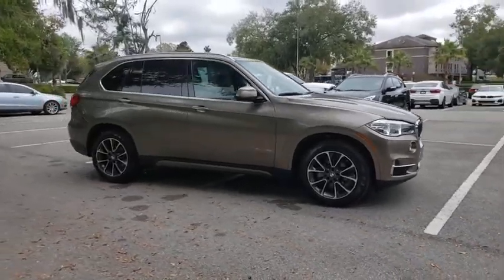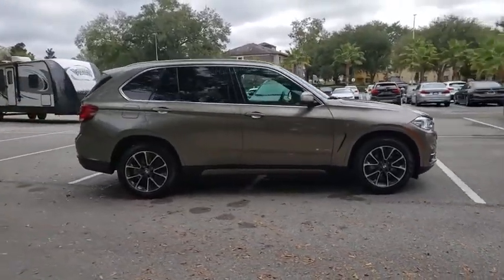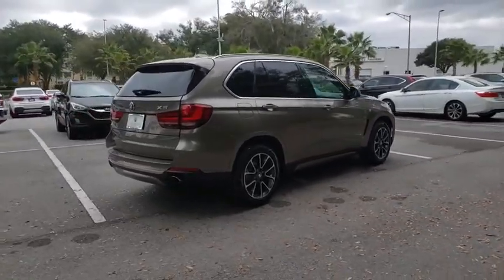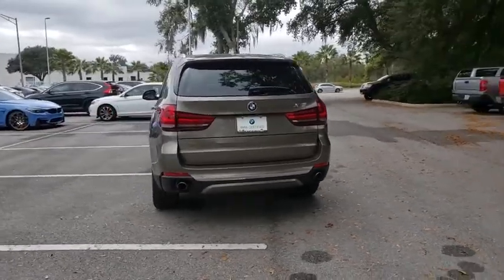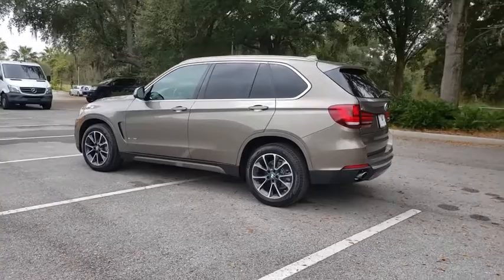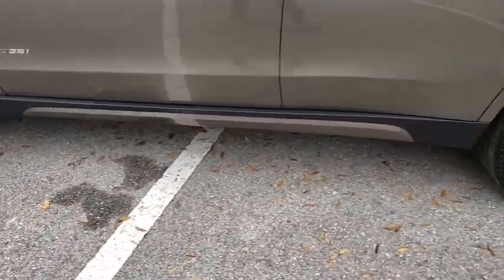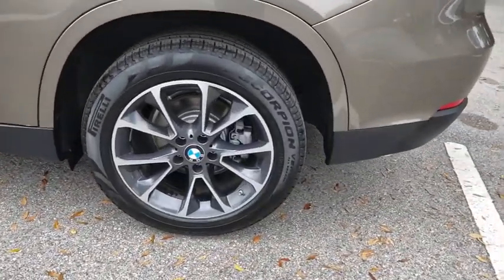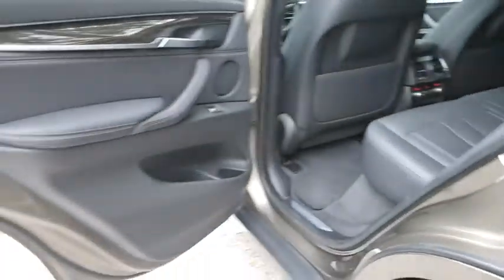2017 BMW X5 Lakeland, Plant City, Winter Haven, FL LP4265KW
CARFAX 1-Owner, BMW Certified, GREAT MILES 20,719! EPA 25 MPG Hwy/18 MPG City! Navigation, Sunroof, Heated Seats, CD Player, iPod/MP3 Input, Turbo Charged, Power Liftgate, Panoramic Roof, Alloy Wheels, FINELINE OAK WOOD TRIM CLICK ME!KEY FEATURES INCLUDENavigation, Panoramic Roof, Power Liftgate, Heated Driver Seat, Turbocharged, iPod/MP3 Input, CD Player, Heated Seats. Rear Spoiler, MP3 Player, Sunroof, Onboard Communications System, Aluminum Wheels.OPTION PACKAGESPREMIUM PACKAGE 4-Zone Automatic Climate Control, Comfort Access Keyless Entry, WiFi Hotspot, SiriusXM Satellite Radio, Wireless Charging, DRIVING ASSISTANCE PLUS PACKAGE Active Blind Spot Detection, Speed Limit Information, Surround View, Active Driving Assistant, lane departure warning, forward collision warning, pedestrian warning and city collision mitigation, DRIVING ASSISTANCE PACKAGE Head-Up Display, Rear-View Camera, APPLE CARPLAY COMPATIBILITY, TRANSMISSION: 8-SPEED AUTOMATIC W/STEPTRONIC (STD), FINELINE OAK WOOD TRIM.SHOP WITH CONFIDENCECARFAX 1-Owner 1-Year/Unlimited Miles plus balance of original new vehicle limited warranty (4-Year/50,000-miles), 24/7 Roadside Assistance (even if someone else is driving your vehicle)MORE ABOUT USFields BMW Lakeland is proud to serve the Central Florida region with quality new & used BMW cars in the Tampa Bay area. With the latest new BMW 3 Series & 5 Series cars in Lakeland like the BMW 328, 335, 528, Z4, X3, and X5, you are sure to find the new or used BMW vehicle you have been looking for in the Lakeland, Tampa, Palm Harbor, St Petersburg, Sarasota or Clearwater, Florida area. Come visit us at I-4 at Exit 33, 4285 Lakeland Park Drive, Lakeland, FL 33809 to see our vehicles.Horsepower calculations based on trim engine configuration. Fuel economy calculations based on original manufacturer data for trim engine configuration. Please confirm the accuracy of the included equipment by calling us prior to purchase.